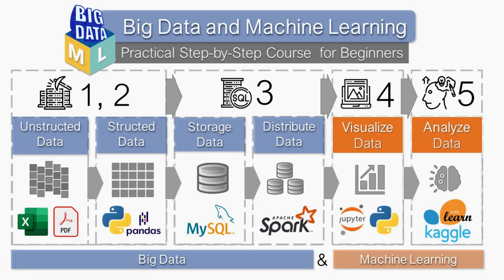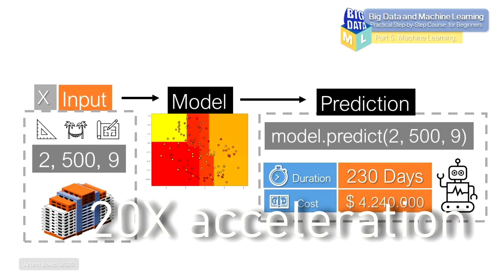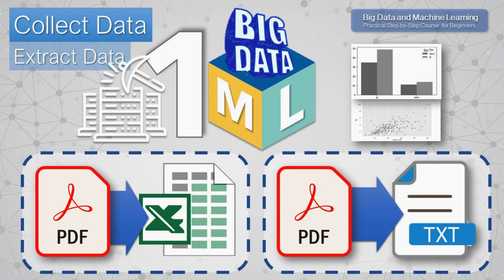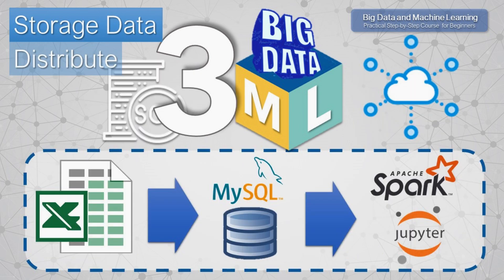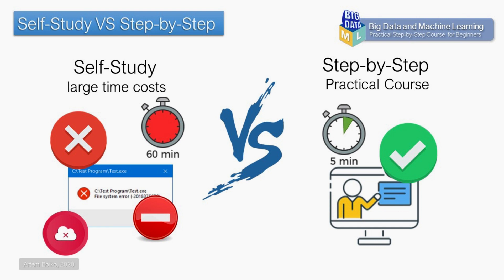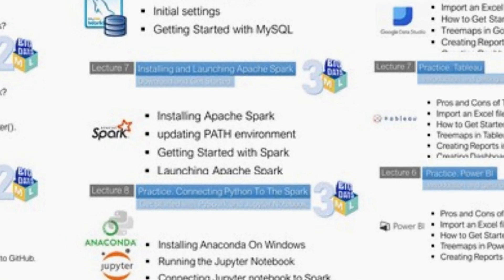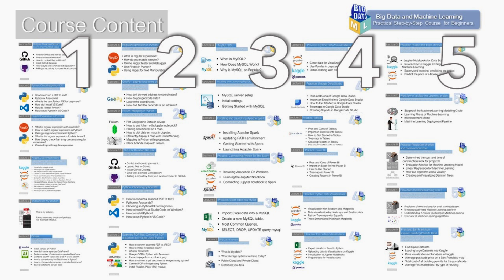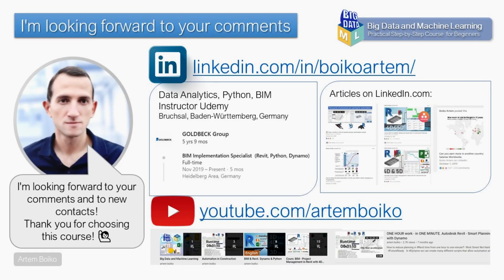Course: Big Data and Machine Learning in Construction.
⚡ Data Driven Construction - "Building Tomorrow with Data-Driven Today. Pipelines and automation for all formats in construction (including RVT and IFC)

🚀 Do you need to understand Big Data, Machine Learning and how it will impact your business? Then this course is for you!

🎓 This course is intended to be an initiation to learn BigData and MachineLearning with Python programming for absolute beginners that have no background in programming.

In this course, we will step by step, using the example of real data, we will go through the main processes related to the topic "Big data and machine learning".  Since the material turned out to be voluminous, I divided the course into five parts.

📑 The first part is devoted to the collection and extraction of data from documents.
✔️ In this course, you will learn how to extract data from PDF documents, drawings and any other documents in PDF format. We will have two sets of data consisting of PDF files that we will transform to the text and to tabular form. We will visualize the received data on the Kaggle platform using python libraries, which will help us to depict our received data in a graphical format.
✔️ During the training process, we will install Python and such libraries as Pandas, seaborn, matplotlib and others. We will upload the received data to the Kaggle platform and here using the “Jupiter Notebook” we will visualize our data and at the end, we will upload our data to the GitHub platform.

📑 The Second part is devoted to the collection and extraction of data from scanned documents and Images. In this course, you will learn how to extract data from From Scanned Documents And Images, invoices, receipts, contracts and any other documents in PDF format or in Image format.
✔️We will work on real data. We will have two sets of data consisting of PDF files that we will transform to the text and to tabular form. We will visualize the received data on the Kaggle platform using python libraries, which will help us to depict our received data in a graphical format.

📑  In third part we will consider the main options for storing big data.
✔️ In practical lesson we will install the MySQL server on computer and learn how to work and edit MySQL databases.
In the fifth lesson we will take one regular exel table and transfer the information from this table to the MySql server.
✔️ Then we will install the spark in order to work with datasets in a distributed manner.Then, to process the distributed data, we export the data from MySQL into spark. And with the help of Jupiter Notebook, we prepare the data for visualization of this data.

📑 In fourth part we will look at the main platforms for visualizing Big Data and consider the main Data Visualization Online-Tools for Big Data.
✔️ We will briefly look at these platforms and generate several reports in each of the platforms. This will give you the opportunity to choose the right platform that suits you and your data.
✔️ In practical lesson we exported an excel file with our data to the Kaggle platform and using a Jupyter Notebook we cleared the data and visualized the data using different python libraries.

 📑 In fifth part we will examine in detail the basic types, terms and algorithms of machine learning. We go through the basic concepts of machine learning that beginners need. We will consider in more detail such algorithms as K-means supervised Machine Learning, Linear Regression and other algorithms for Machine Learning.
✔️ In practical lessons we will predict the time and cost of construction for the new project X, based on the data that we collected on previous projects. And in another lesson we will predict the cost of building project X and construction time by the parameters that we will set for the new project x
✔️ Then we take open source data for the San Francisco city. We will clear this raw data and display the data in the form of a charts and maps. We will collect various interesting insights from this public information. Then we will prepare the data to create a machine learning model and try to predict some parameters from this data.